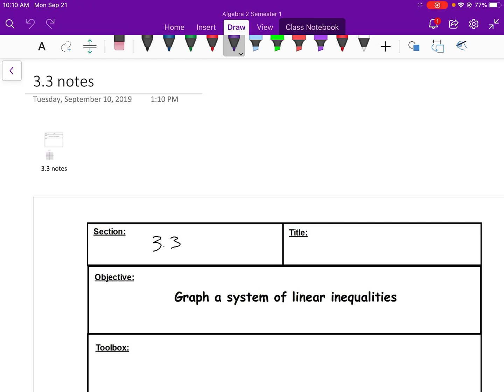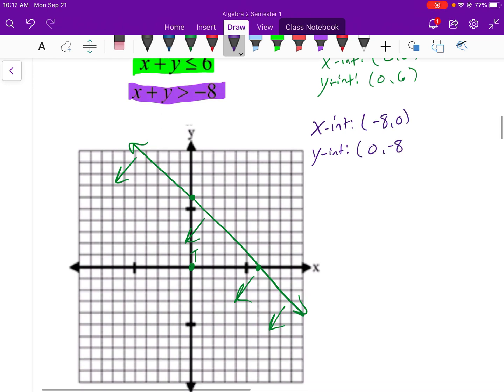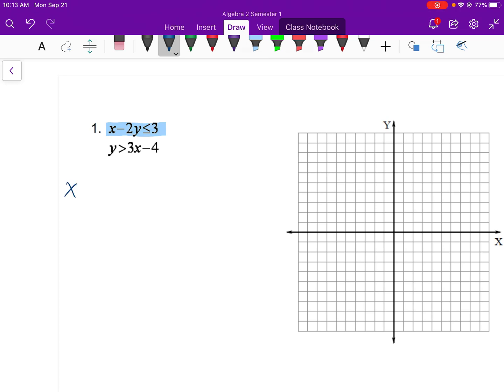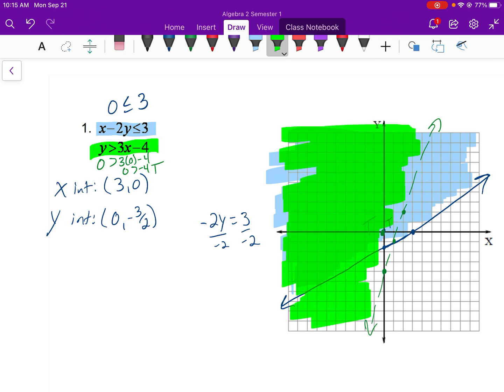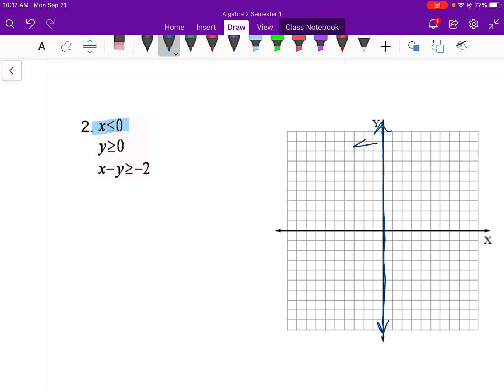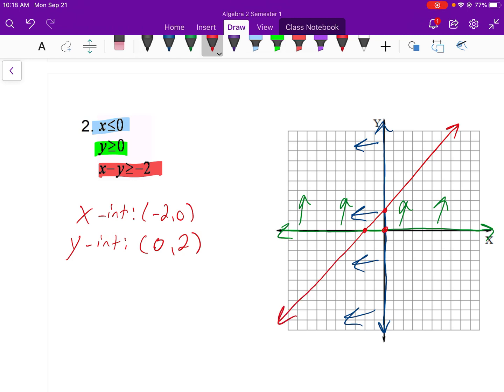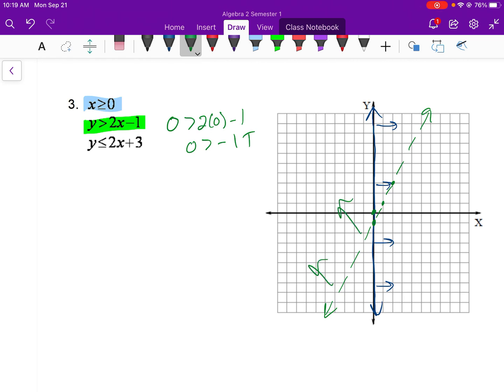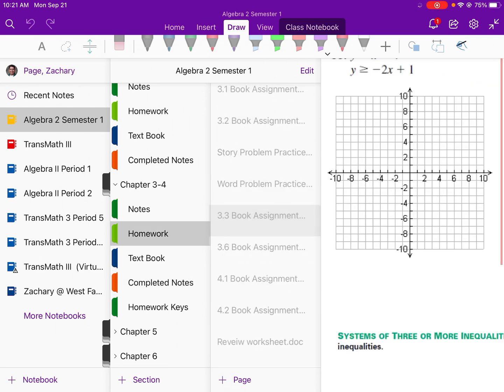3 3 Graphing Systems of Inequalities